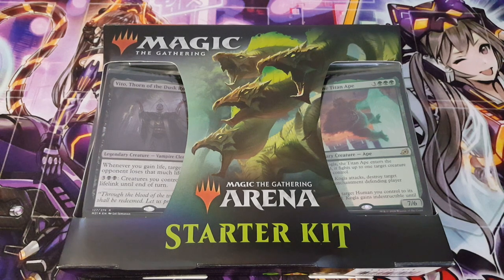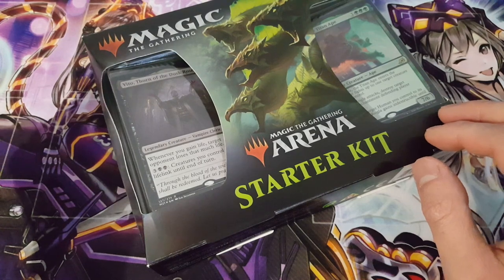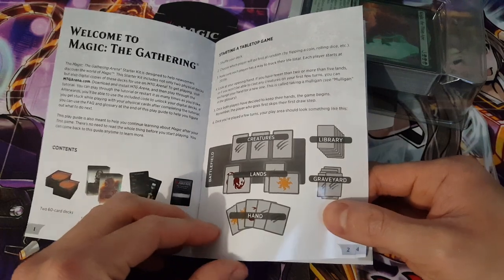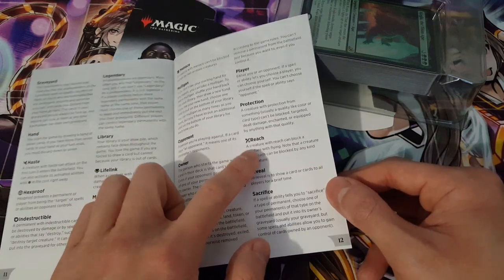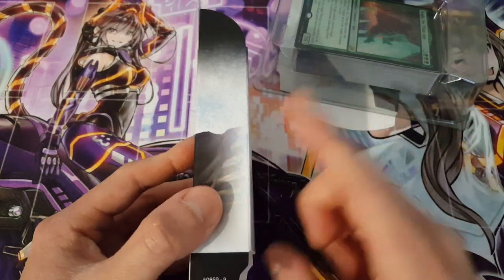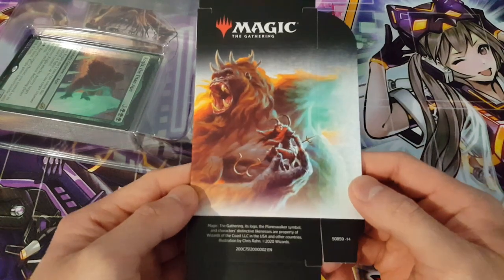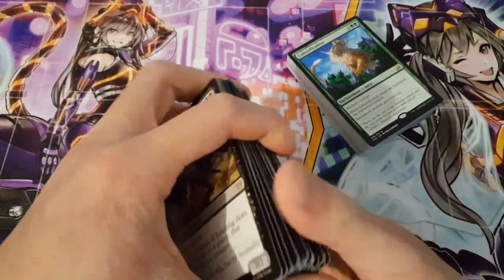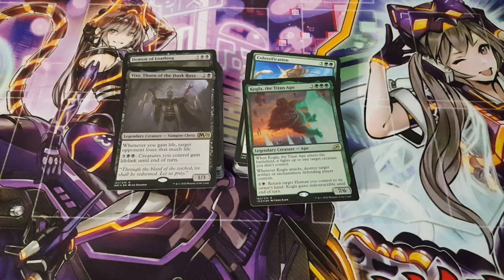Magic: Arena Starter Kit 2020 Unboxing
Hello again. How are you all doing? I've been delving more into Magic and here I am opening an Arena starter kit. At this point I'm looking for anything that can help me better learn the structure of the game. Any tips would be great.